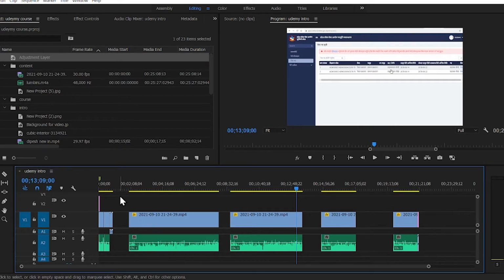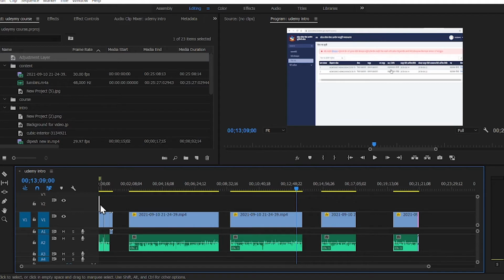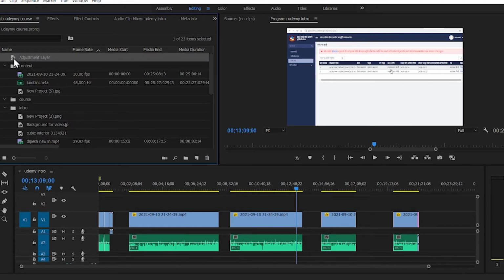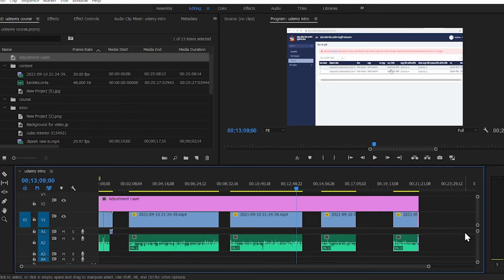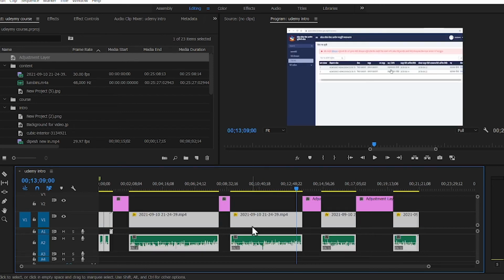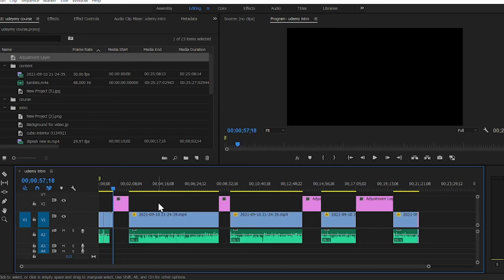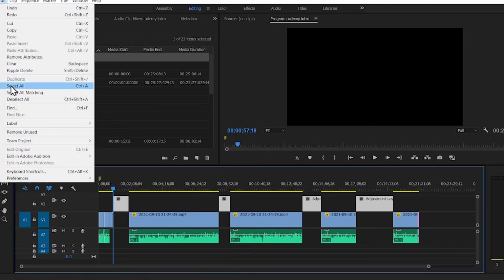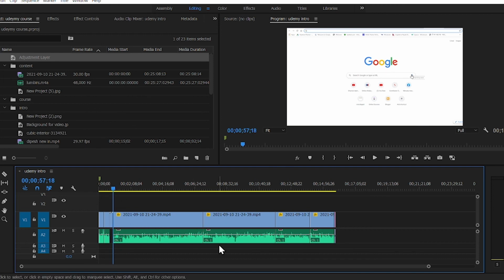Adobe Premiere Pro : How to Remove All Gaps in Adobe Premiere Pro 2017 | Close Gaps in Premiere Pro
How to Remove All Gaps in Adobe Premiere Pro  2017 . In Newer Versionof Adobe Premiere Pro then Close Gaps feature is available but in the previous version of Adobe Premiere Pro doesn't have Premiere Pro Delete option .

You can also delete Your gaps in Adobe premiere Pro video timeline after watching this video . You shoudn't work hard to delete gaps in adobe premiere pro 2017 .

Adobe Premiere pro is such a powerful video editing software . You will be get addicted with it if you start to use it . But The main thing is that you should have proper knowledge of Adobe Premiere Pro .

Timestamp :
00: How to Delete All Gaps in Adobe Premiere Pro 2017
00:33 How do I delete a space in Premiere Pro?
01:46 How do you ripple delete all gaps?